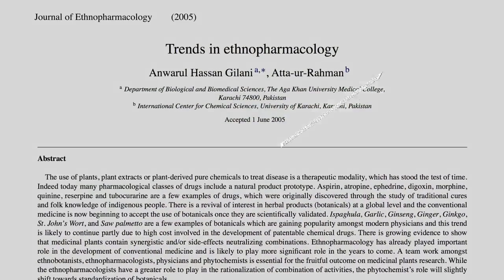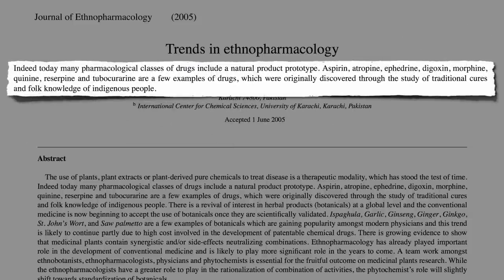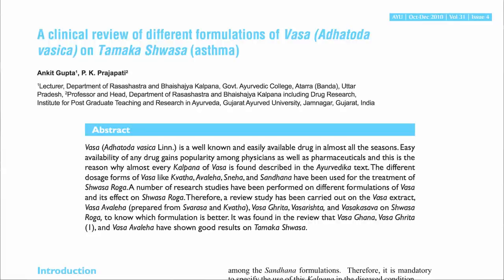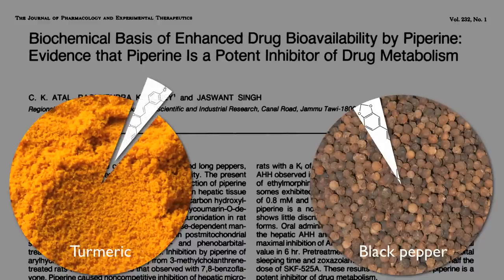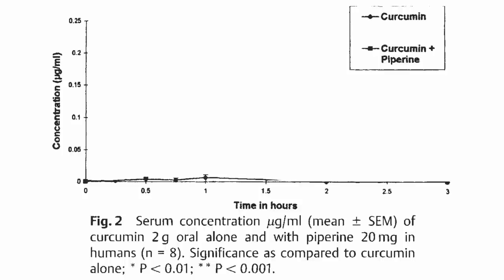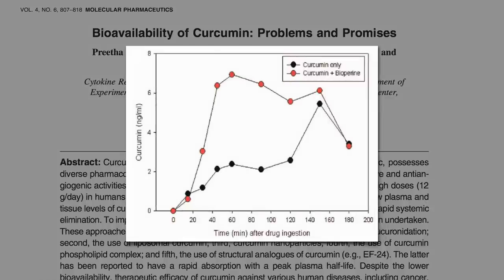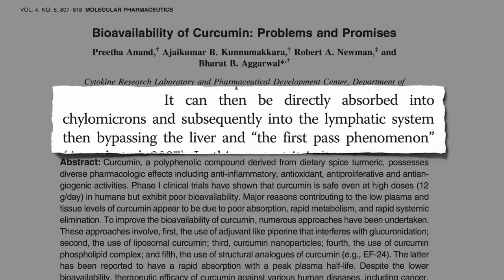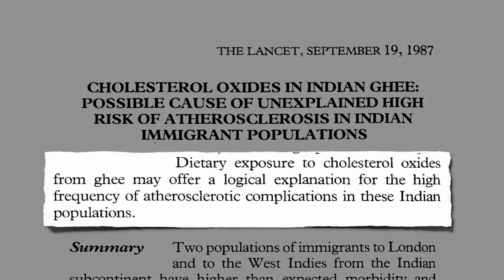Boosting the Bioavailability of Curcumin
Dietary strategies, including the use of black pepper (piperine), can boost blood levels of curcumin from the spice turmeric by up to 2,000%.

Why would we care about boosting curcumin levels? I started talking about this golden spice pigment in Which Spices Fight Inflammation? and Spicing Up DNA Protection and then moved on to treating actual clinical conditions in Turmeric Curcumin and Rheumatoid Arthritis and Turmeric Curcumin and Osteoarthritis  I end this video series with some cautionary notes in Who Shouldn't Consume Curcumin or Turmeric

The painkilling properties of aspirin mentioned in the video are actually found throughout the plant kingdom: Aspirin Levels in Plant Foods

Image Credit: Marxfoods.com and Steven Jackson photography via flickr, and Choij and Jonathunder via Wikimedia.